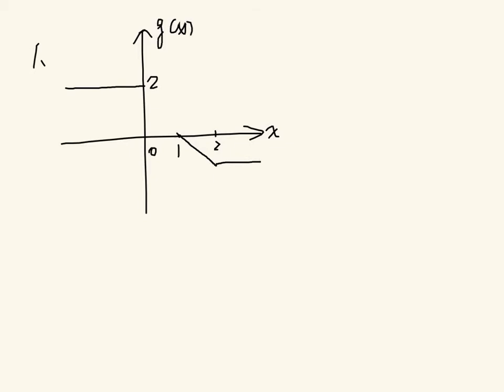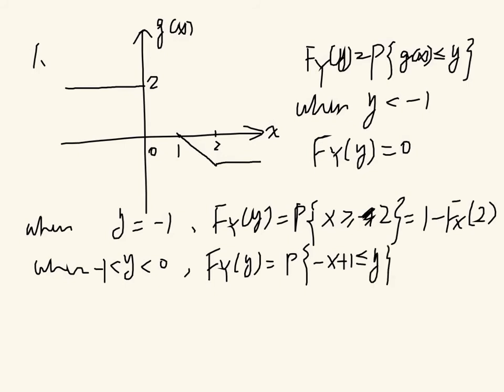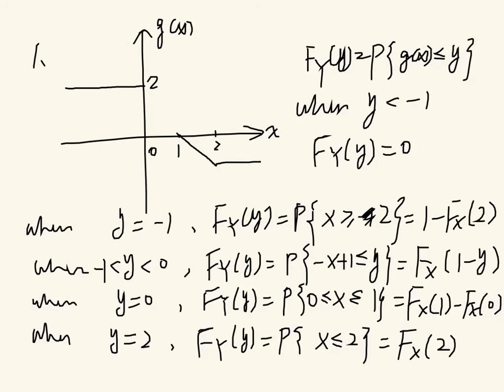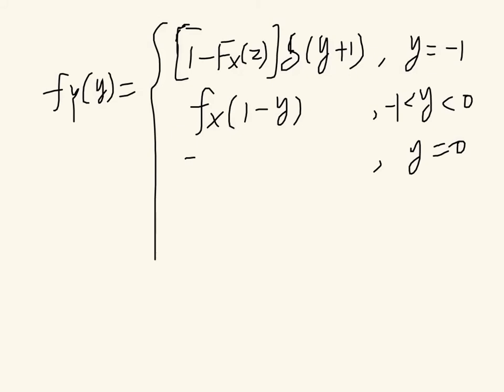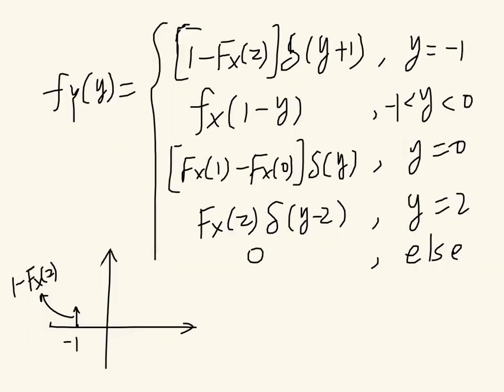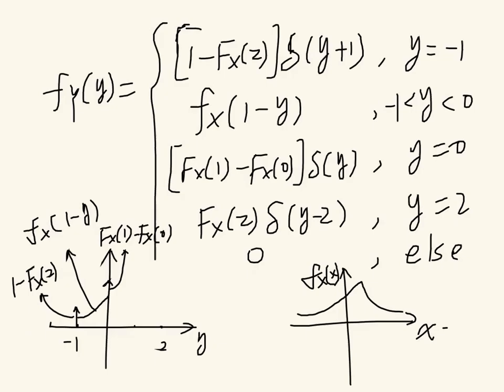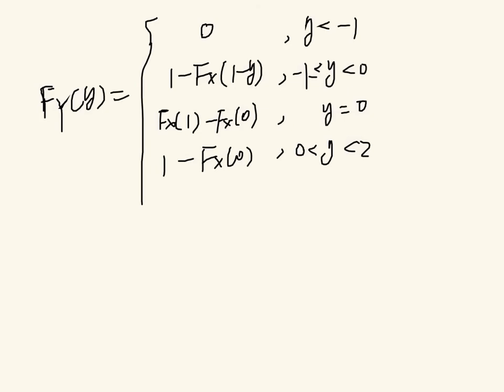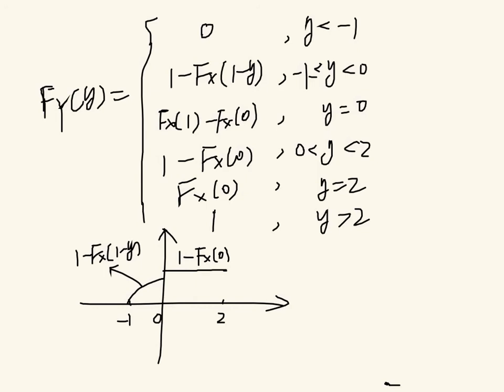PSP HW4 1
PROBABILITY AND STOCHASTIC PROCESS_HW4_1